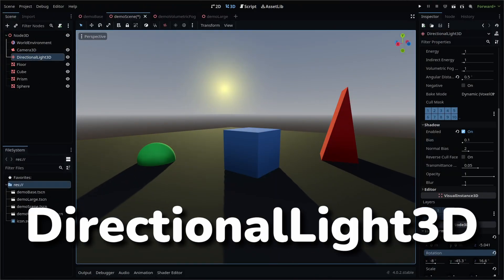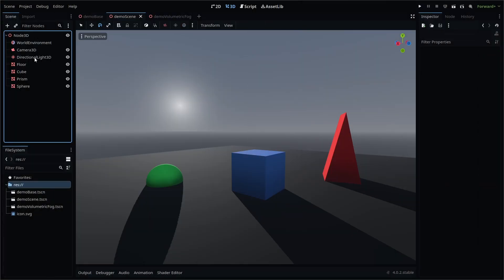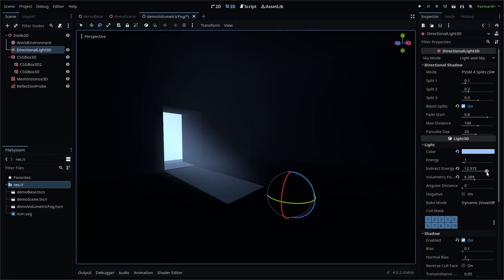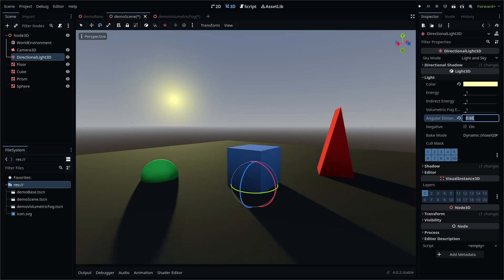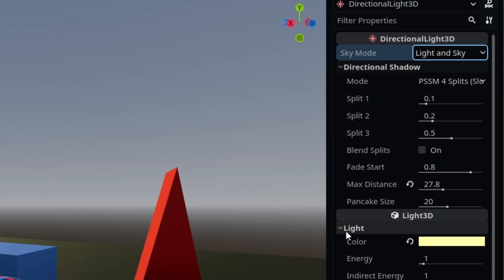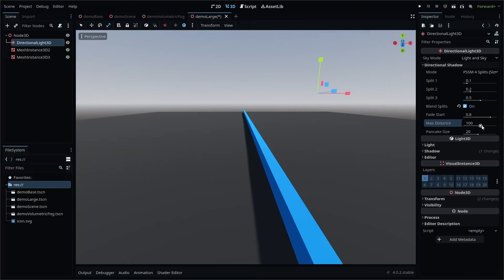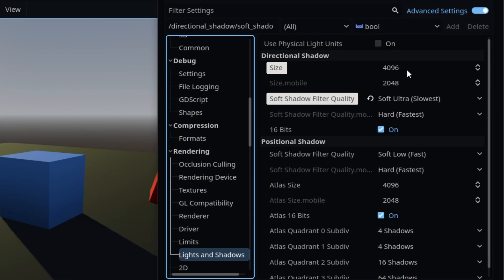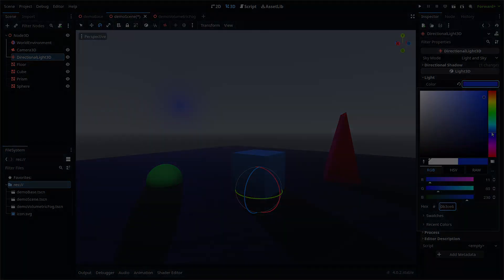ULTIMATE Guide to Directional Light 3D Node // Godot 4 3D Tutorial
What are DirectionalLight3D nodes in Godot 4 and how do you use them?

This is a basic overview of the DirectionalLight3D node including:

- how directional lights work
- how to adjust directional lights
- basic settings like Color and Energy
- the importance of Indirect Energy, Volumetric Fog Energy, and Angular Distance
- using dynamic shadows with directional lights
- connecting directional lights with WorldEnvironment nodes and using Sky Mode setting
- Parallel Split Shadow Map (PSSM) basic settings
- advanced Project Settings to adjust directional light shadow quality

Godot Version Used: Godot 4.0.2